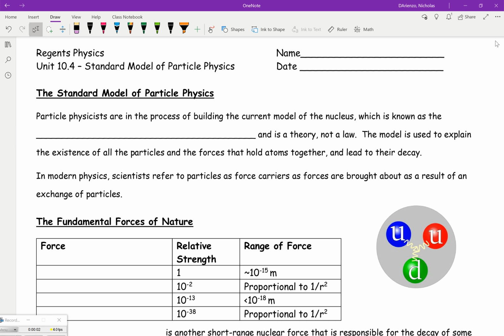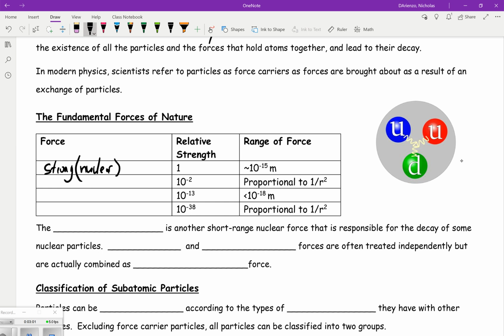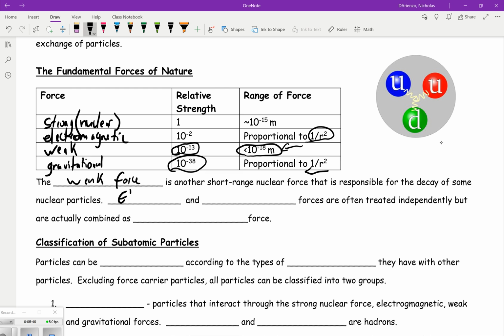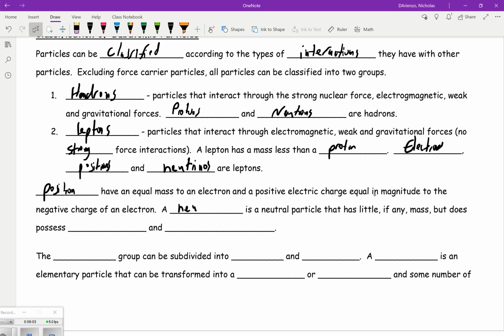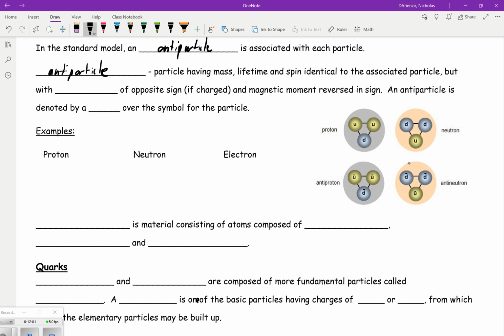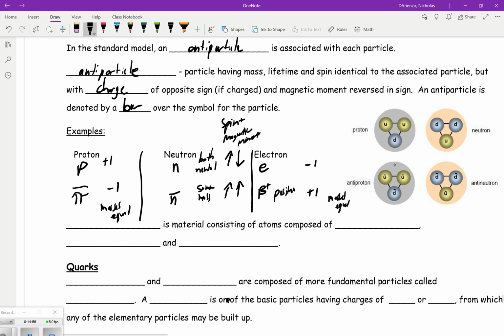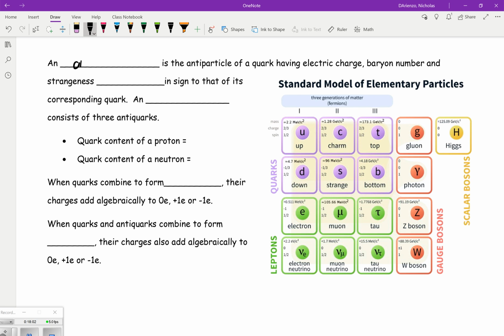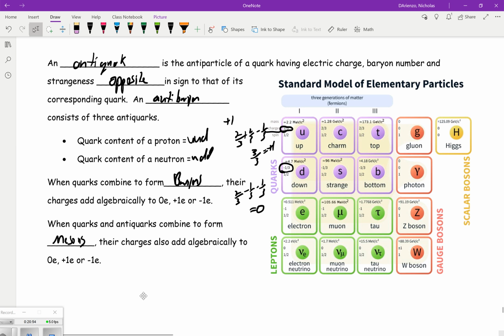Lesson 10.4 - Standard Model of Particle Physics